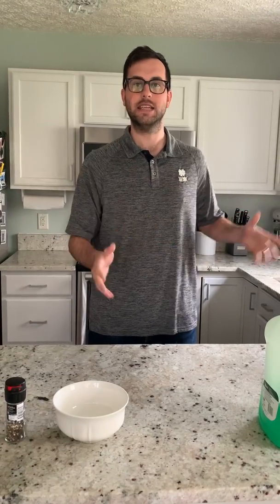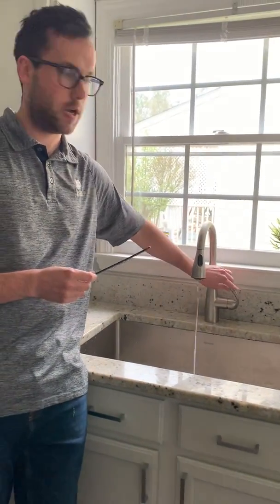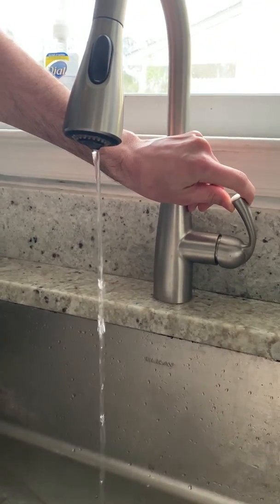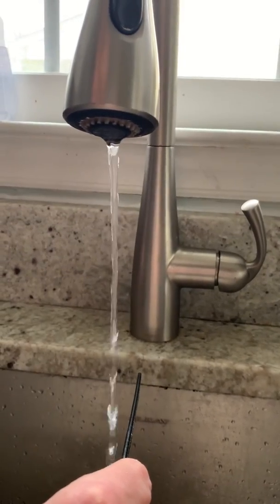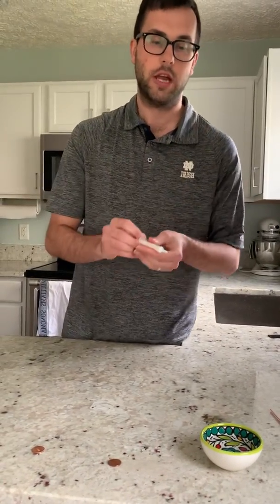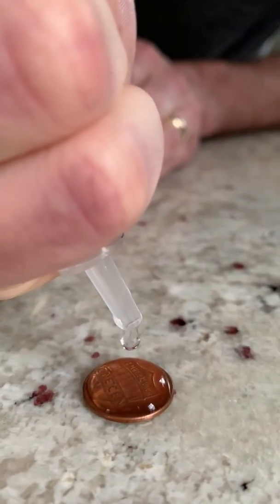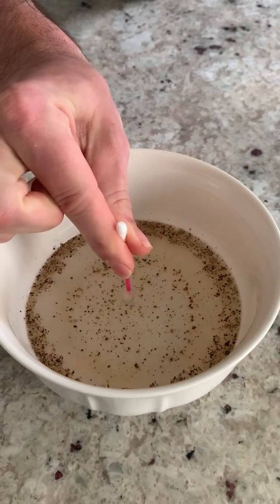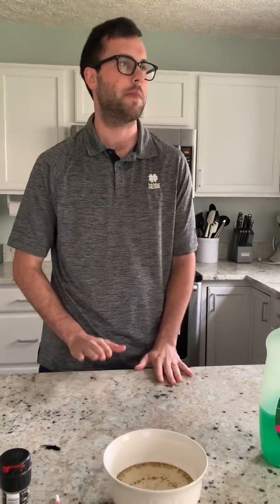Science Experiments with Mr. Brandon (Moses & the Red Sea)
Mr. Brandon demonstrates for Cross Walk kiddos 3 science experiments you can do at home to learn more about Moses parting the Red Sea. Remember: science & faith go together! Moses trusted God & so do we.